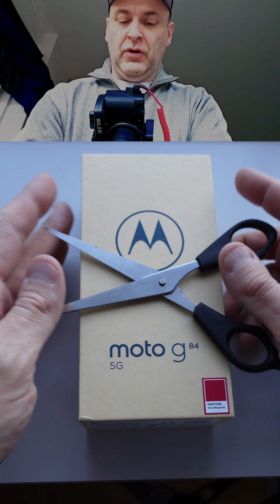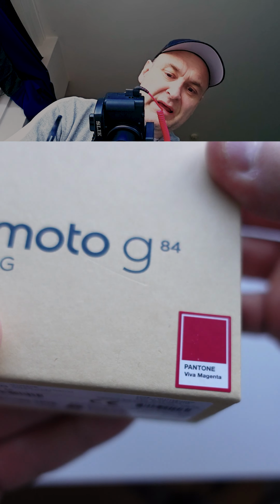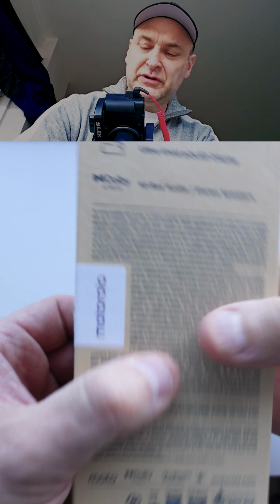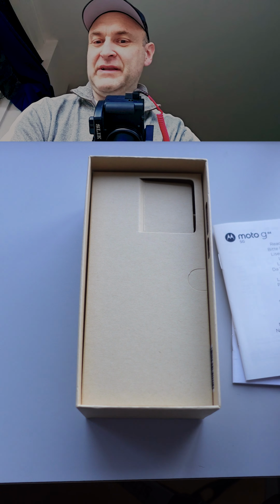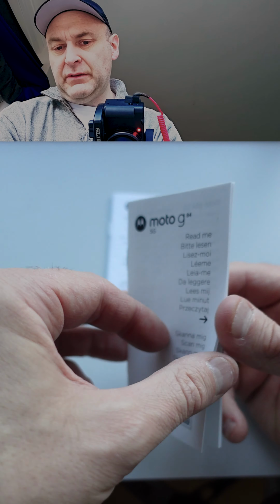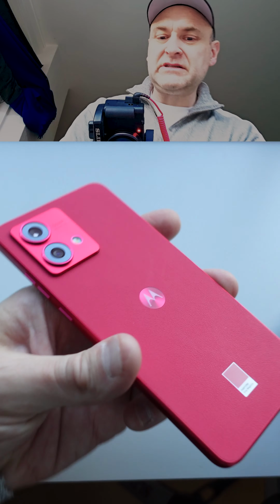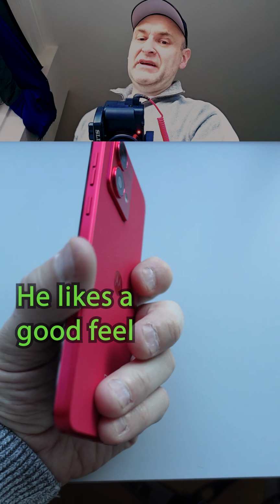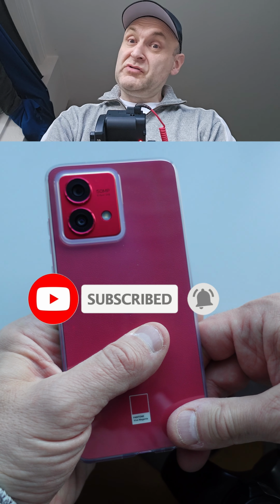Motorola G84 Unboxing Viva Magenta